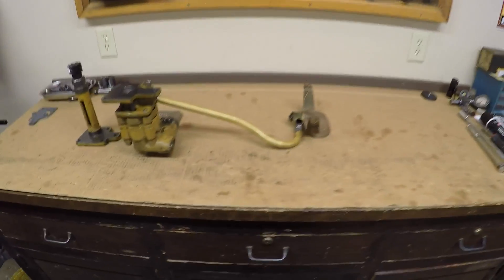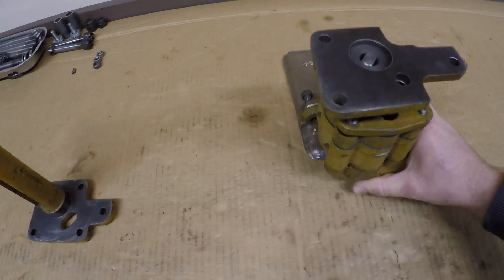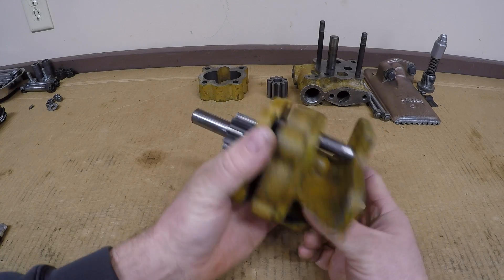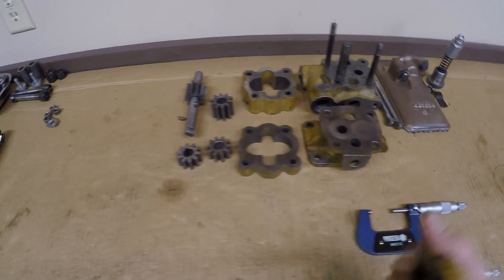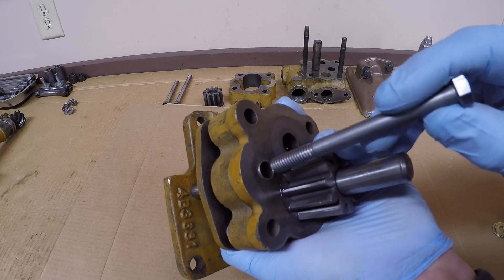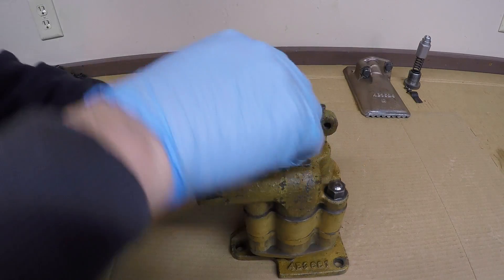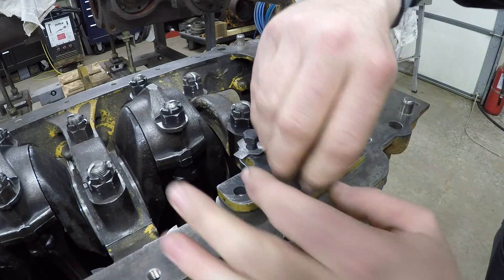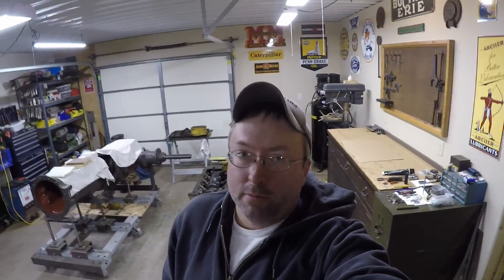Caterpillar D2 5J1113 Diesel Engine Assembly Ep.15: Oil Pump Overhaul, Assembly, & Installation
A much better version of the first attempt - less talk and a lot more work actually accomplished - and hopefully correct this time...